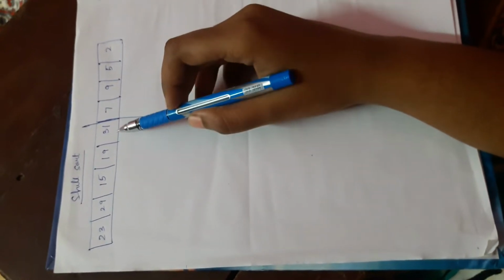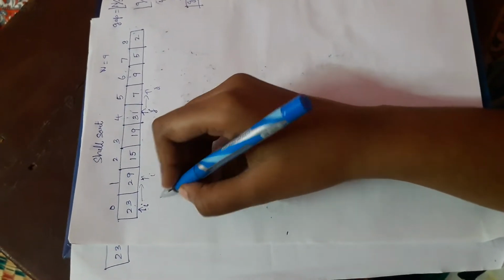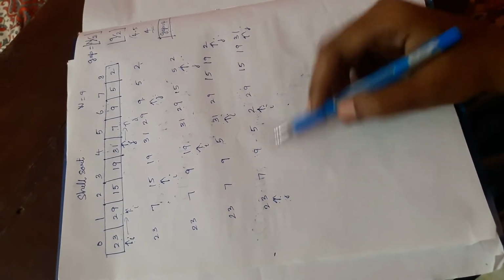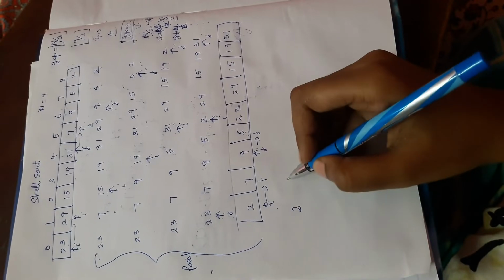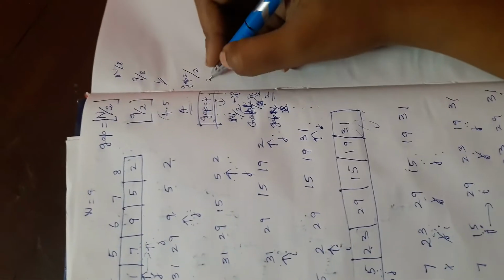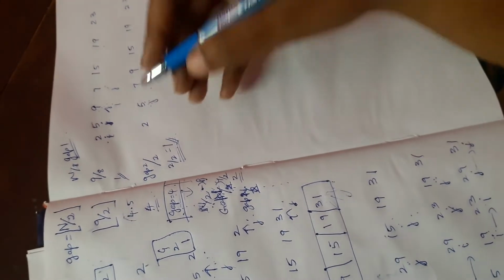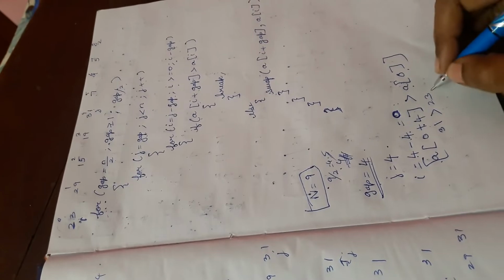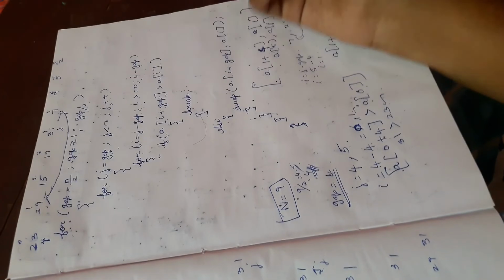Shell Sort with Code Explained | Data Structure | hems hema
Definition:
Shellsort, also known as Shell sort or Shell's method, is an in-place comparison sort. It can be seen as either a generalization of sorting by exchange (bubble sort) or sorting by insertion (insertion sort).
Algorithm:
Step 1 − Initialize the value of h
Step 2 − Divide the list into smaller sub-list of equal interval h
Step 3 − Sort these sub-lists using insertion sort
Step 3 − Repeat until complete list is sorted